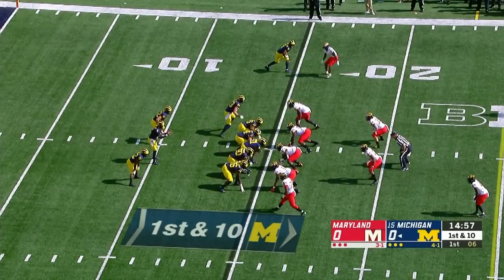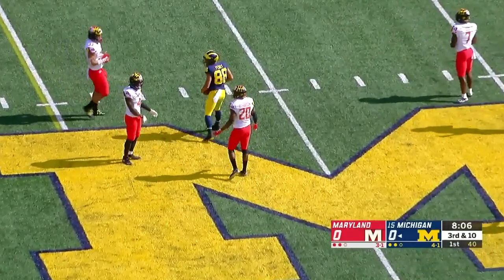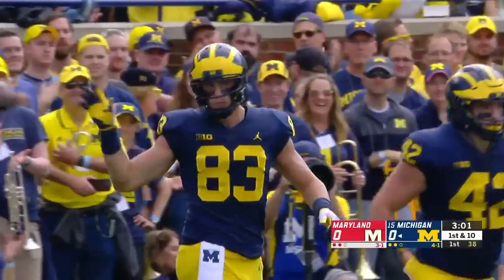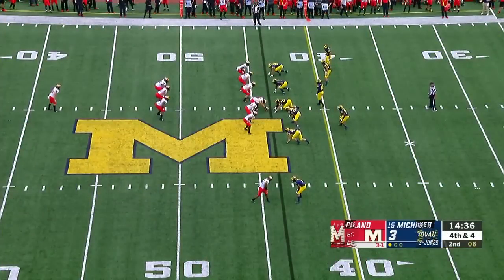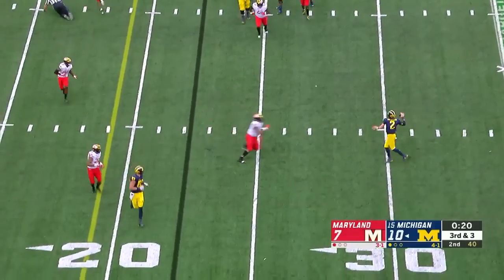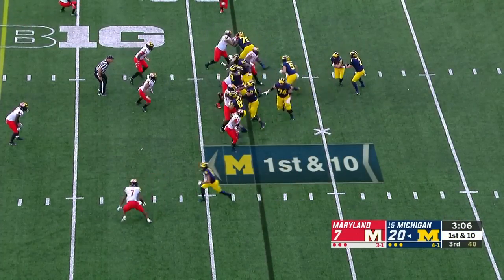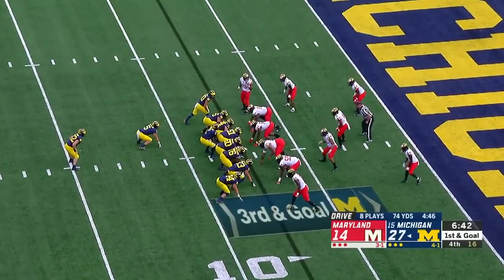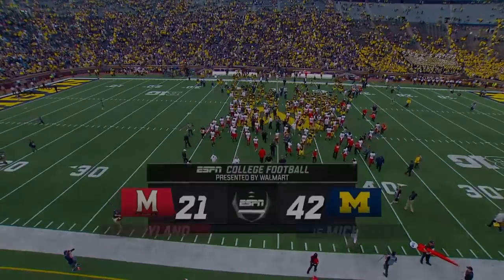Top Games of 2018: Week 6 | Maryland Terrapins vs. Michigan Wolverines | B1G Football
Counting down the top Big Ten football games of 2018, week by week.  This week - the top five games from Week 6.

Shea Patterson had a season-high 282 yards passing thanks in part to ability to throw on the run to help  Michigan beat Maryland 42-21.